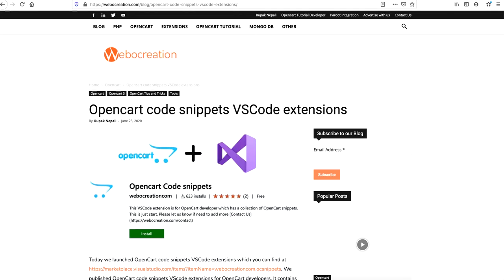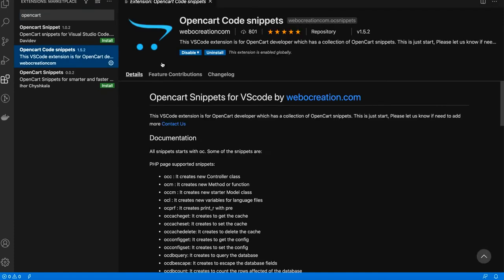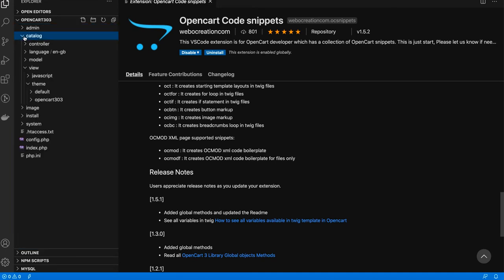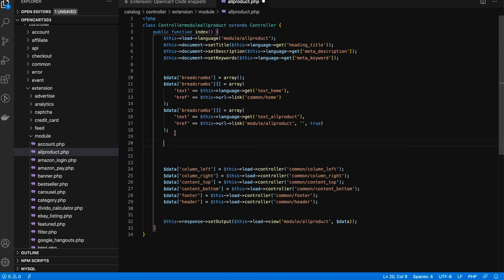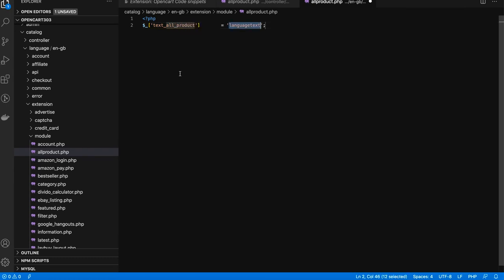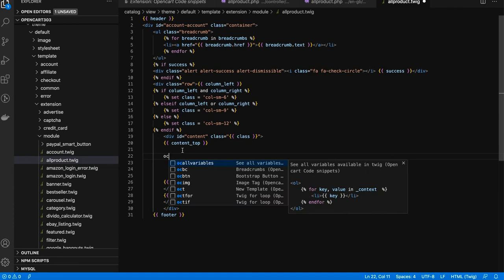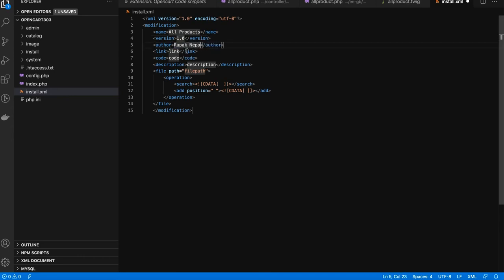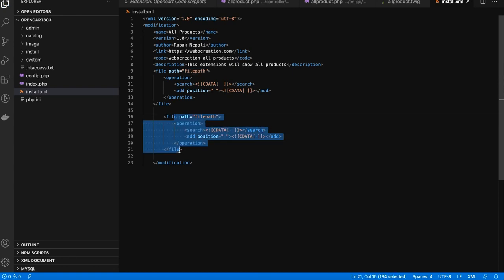Opencart Code snippets for Visual Studio IDE extension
How to use Opencart code snippets VSCode extensions?

- Find “Opencart code snippets” extensions to install using the Extensions
- Install an extension.
- Once you installed the “Opencart Code snippets”, open ***.php or ***.twig or ***.xml
- Then start typing oc… then you will see a list of Opencart related code snippets available.

- For example, create a file called install.xml, then start typing oc, it will show ocmod and ocmodf, these are the Opencart code snippets available in the VScode extensions that you installed.

- Once you finished the word like ocmod then it creates the codes automatically.
- It highlights the word to be changed, enter the word that you need and click the tab, then it will highlight other words to be change

In this way, you can use the OpenCart Code snippets for rapid development.